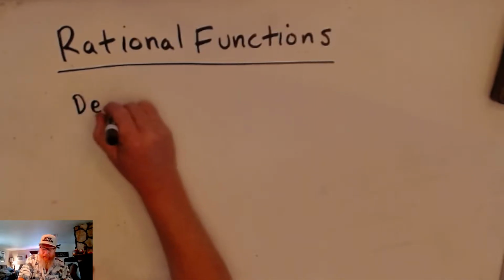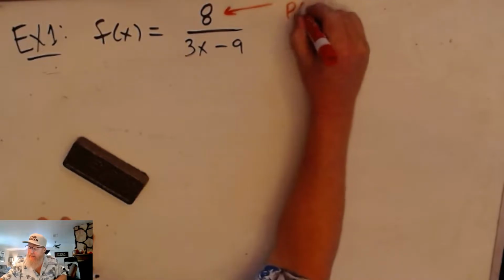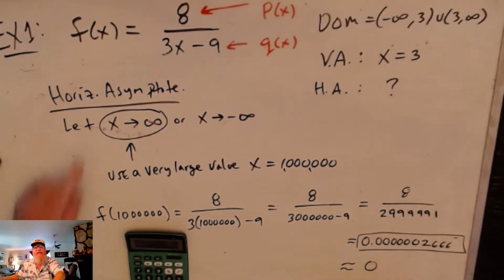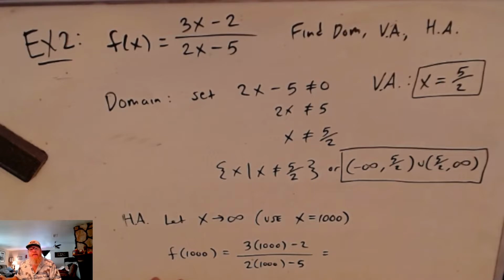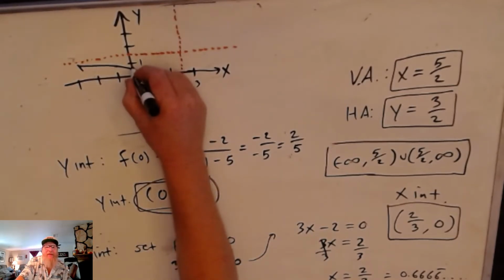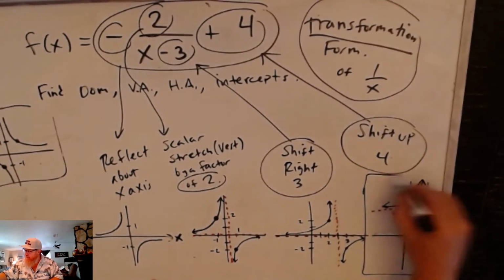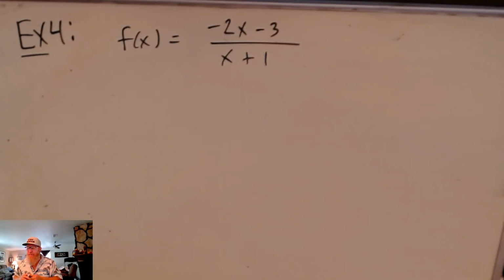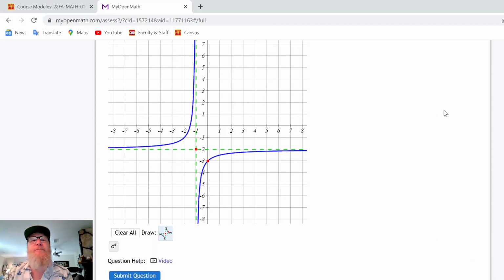Rational Functions (Part 1)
Math 10 Video Lecture 5.6 part 1
Domain, Asymptotes and Intercepts of basic rational functions based on transformations of the reciprocal function.